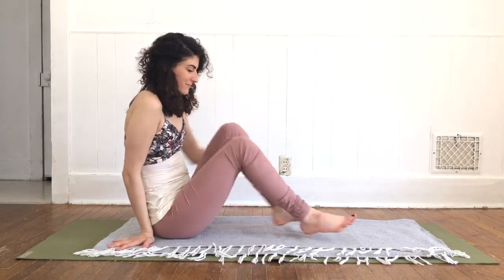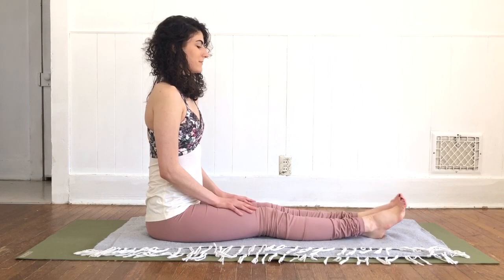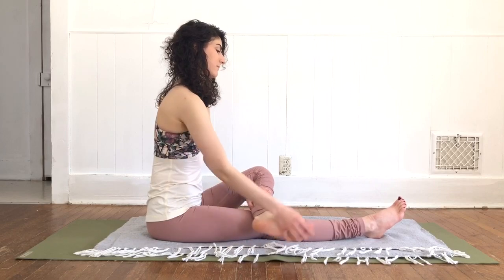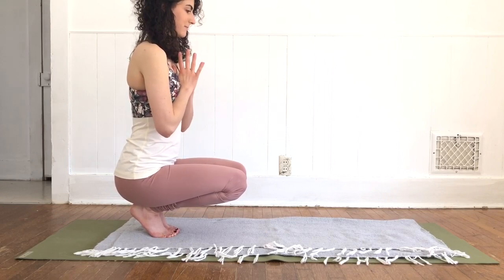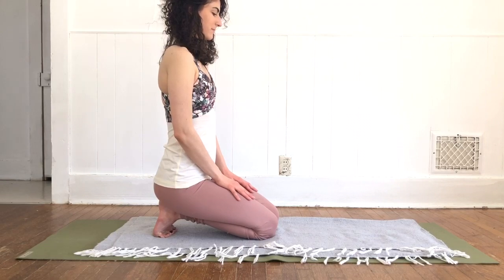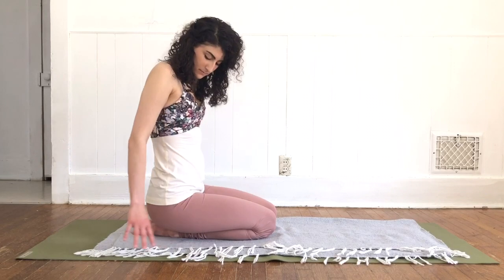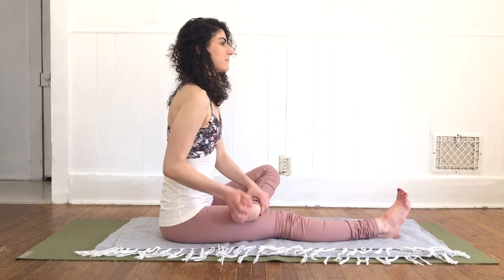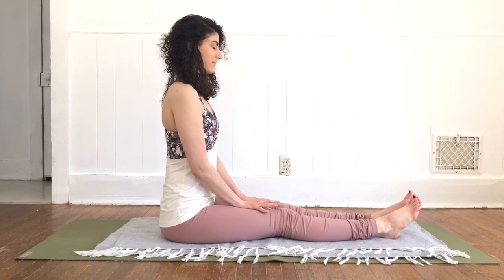YOGA FOR FEET AND ANKLES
This quick and easy yoga practice for feet and ankles helps to alleviate foot and ankle pain associated with carpal tunnel, arthritis, fibromyalgia, chronic pain, weak ankles, etc.

If you’re still experiencing pain after this class, check out these classes for the hips and low back:

Sometimes foot and ankle pain can be a sign that something is going on in the pelvic area.

ABOUT ME + SLEEPY SANTOSHA
Hi! My name is Rachel. I am the creator of Sleepy Santosha. I am a certified yoga instructor who specializes in yoga for chronic illness. Although I hold two teaching certifications, the classes I teach are largely inspired by my own firsthand experiences with chronic illness and my personal yoga practice.
Because I know what it is like to live with chronic illness, I am able to create yoga classes that intuitively support the needs of someone who is experiencing chronic pain, fatigue, brain fog, etc. and many of my classes can be practiced in bed. If the practice in this video didn't suit your needs, be sure to check out the other yoga classes on my channel. I try to provide a variety of intensity levels.

I only ever recommend products I believe in. This is a great way for me to earn extra income for Sleepy Santosha so I can keep creating free yoga videos for chronic illness warriors all over the world.